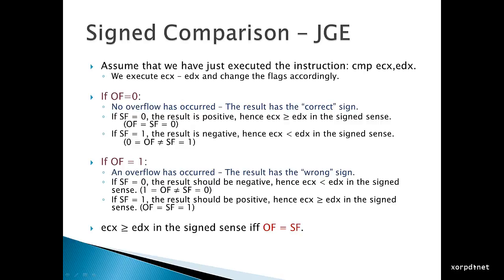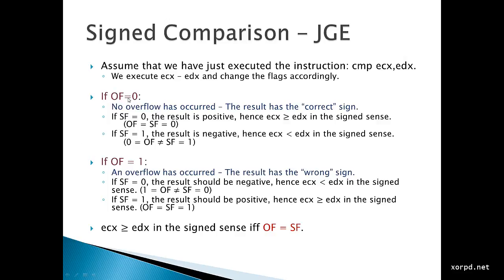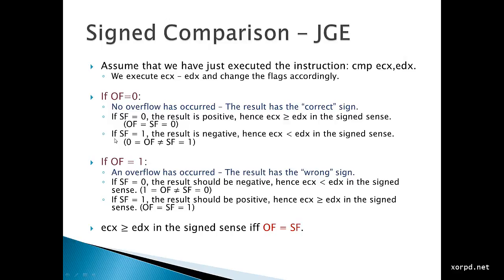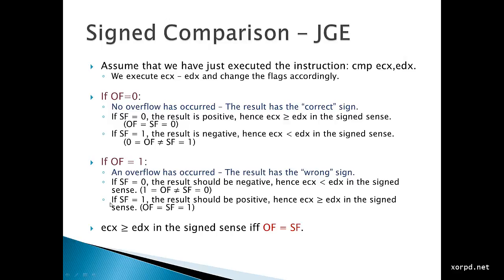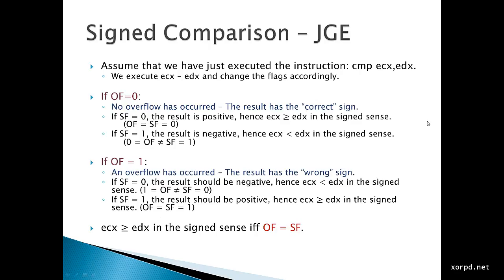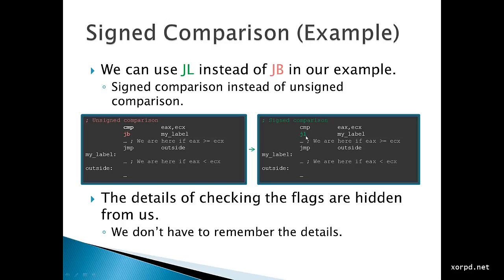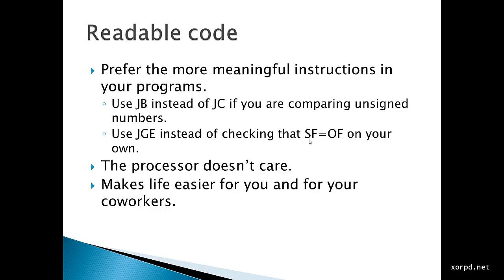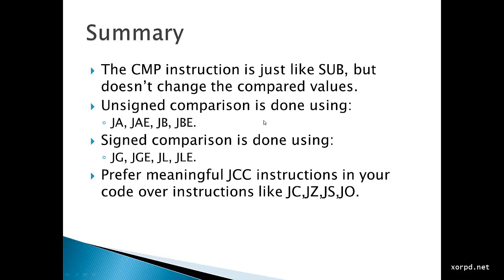010 More Conditional Branching Part 2